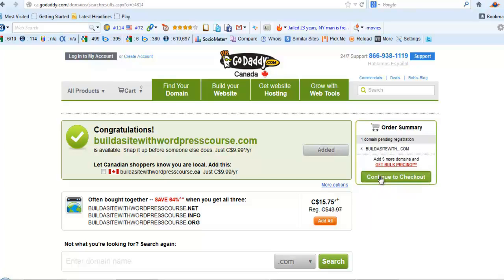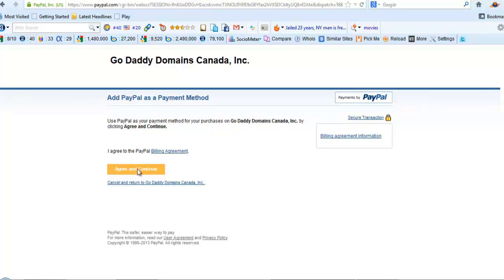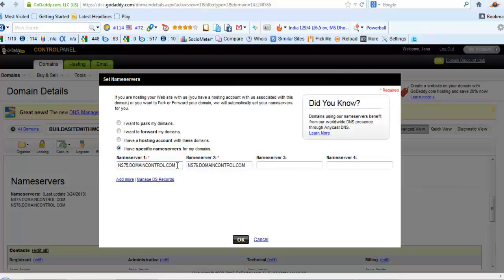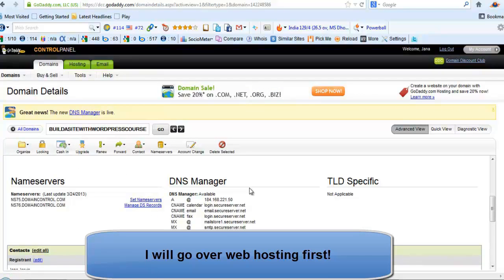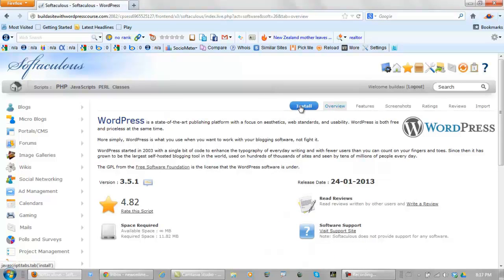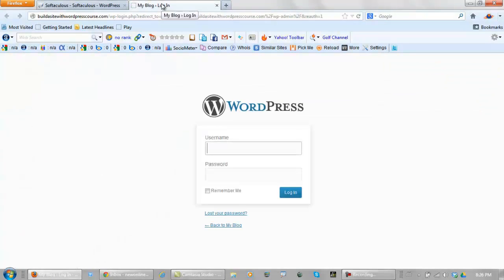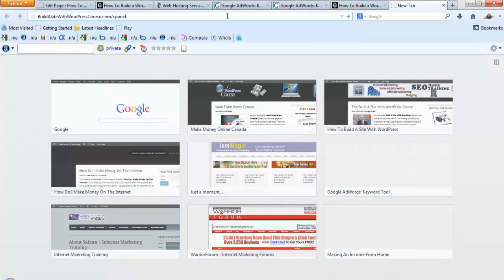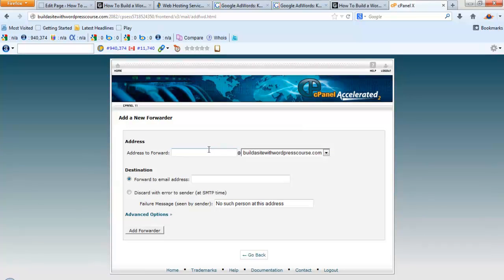How To Build a Wordpress Website From Scratch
This video series is going to help people learn how to build a WordPress website from scratch.

Learning to create your own website from scratch is very exciting when you first start and learning how to get your own .com is step 1.

Then we will continue on with how to upload wordpress to your website after getting your web hosting account, and close the first part in our series off with how to get your own domain name email and finally an introduction to WordPress plugins.